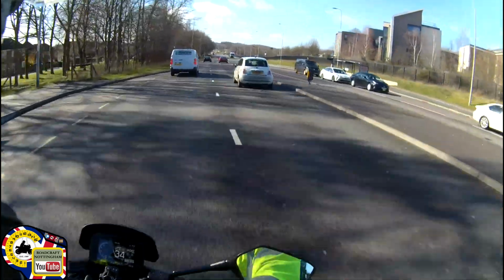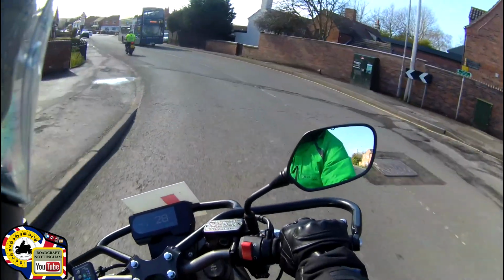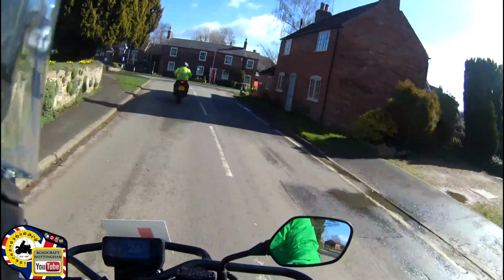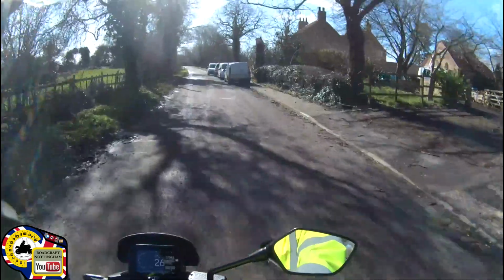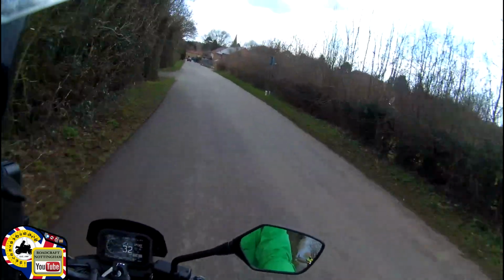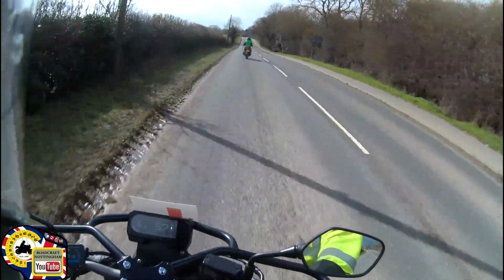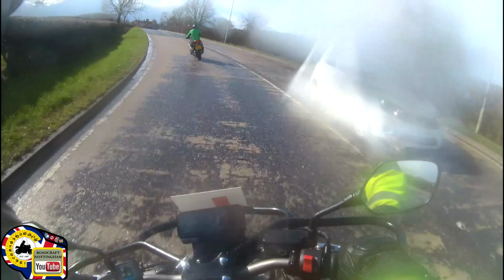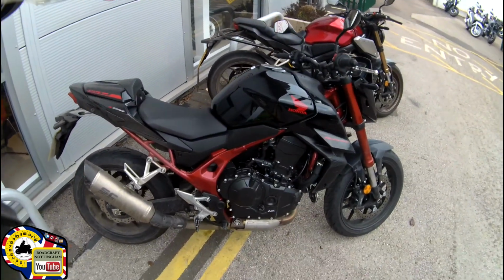Honda Hornet 750 vs CB650r dual vlog with Leanna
Here's a dual vlog comparison of the Honda Hornet 750 and CB650r.  We swap half way through and compare again.

Thanks to Vertu Honda bikes Nottingham for the loan of the bikes.

If you appreciate my uploads and feel they help you, feel free to buy me a cuppa. Thanks. ☺

My Facebook page where I regularly upload shorts and tips

 I am a fully qualified professional motorcycle instructor of 40 years and offer motorcycle riding tips and tips on riding a motorcycle for the first time all the way up to advanced riding.

tips on riding a motorcycle
riding advice